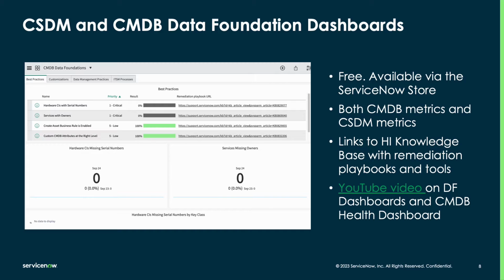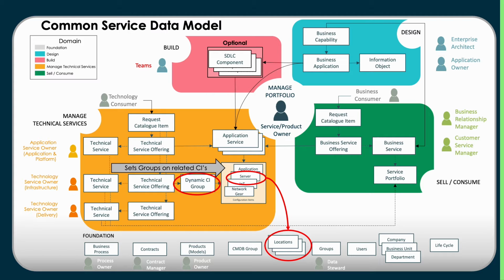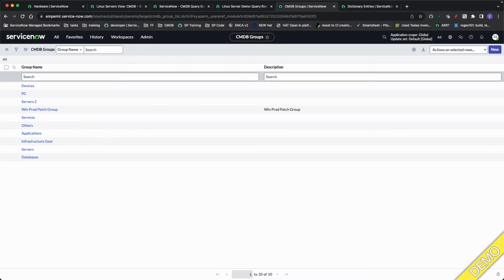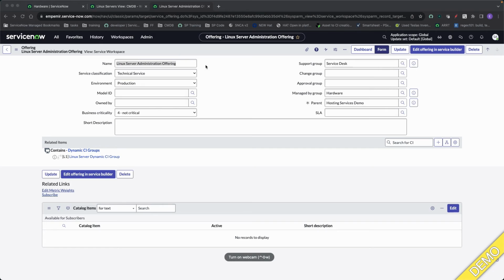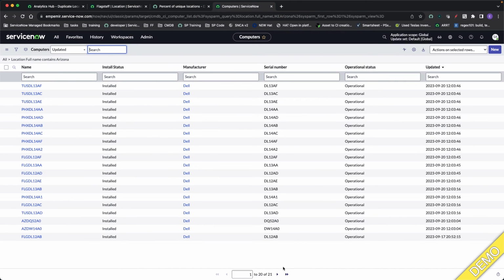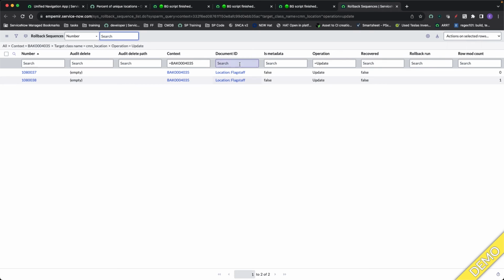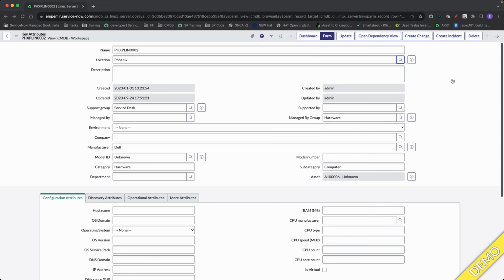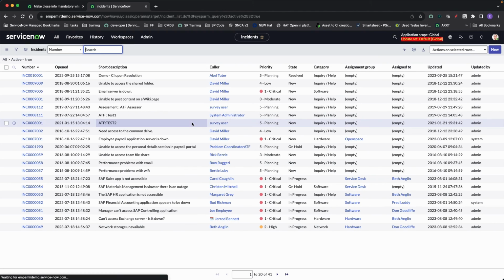CMDB Health Deep Dive: CSDM Dynamic CI Groups & Fixing Data Required for Audit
In this session, we start from a regulatory compliance criteria that FFIEC required, and address a few specific CMDB health metrics to show you how improving CMDB health can help you be prepared for audits.

We use the Data Foundations dashboard to identify the issues, and go through the process of cleaning up location data, implementing Dynamic CI groups to ensure ownership on CI's and address other common issues.

Here are the 3 specific topics covered in the video:
13:00 - Populating assignment, owner and change groups using Technical Service and Dynamic CI Groups
23:10 - Fixing and using location hierarchies
43:27 - Benefits of using CI's on the Incident form